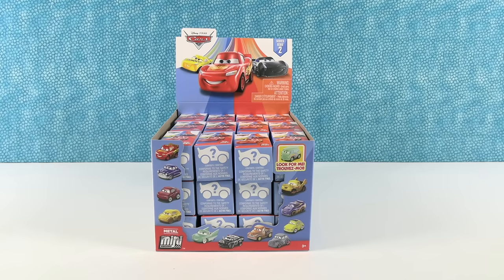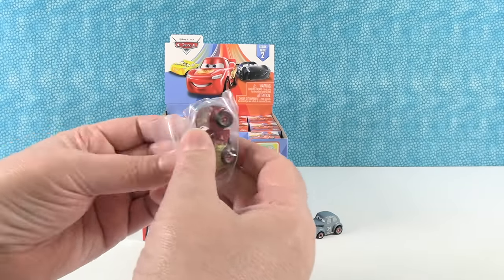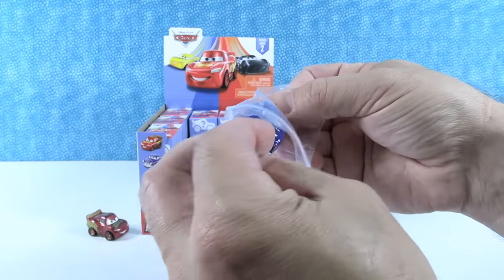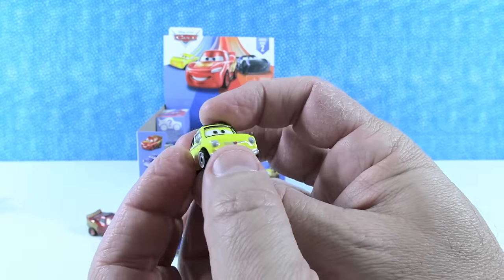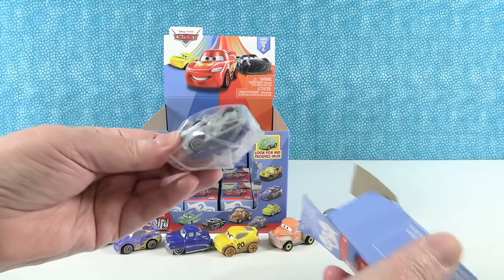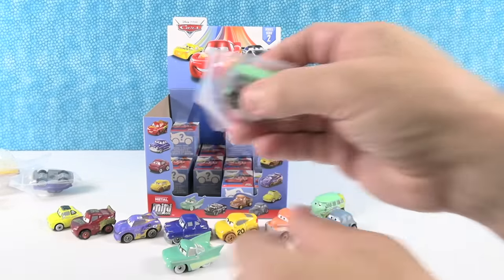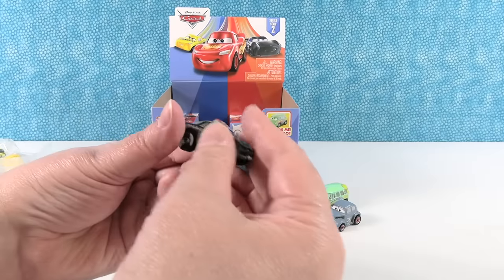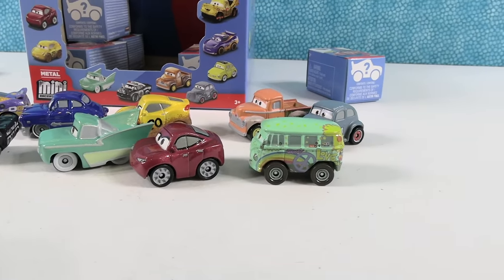Disney Pixar Cars Series 2 Metal Mini Racers Blind Box Opening | PSToyReviews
Today we are opening up Disney Pixar Cars Metal Mini Racers series 2 blind boxes. Each box contains one random car. There are so many cool cars to collect. Will we find the full set today?